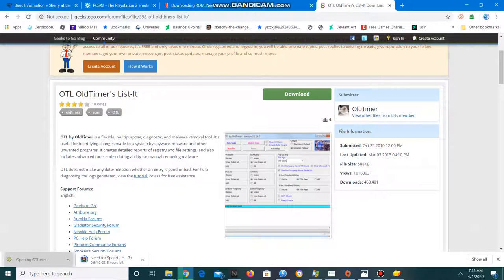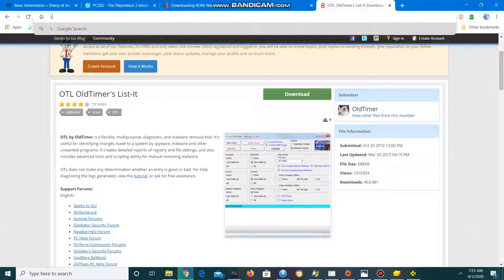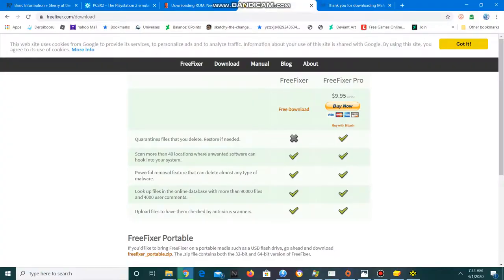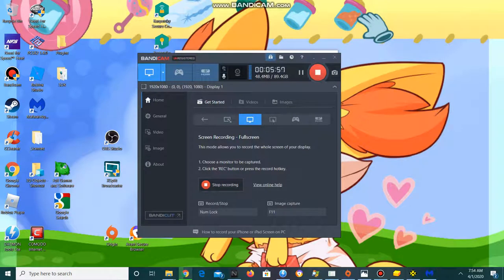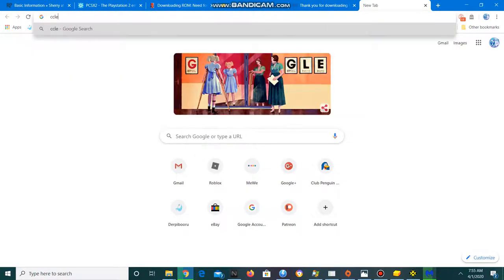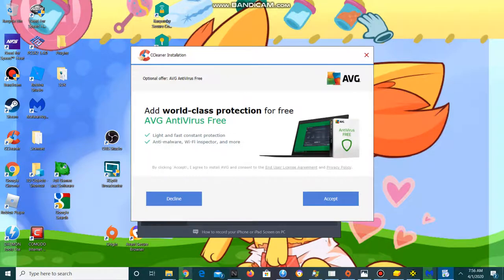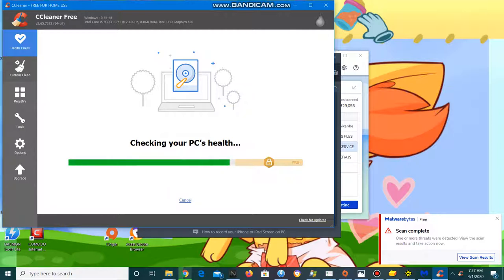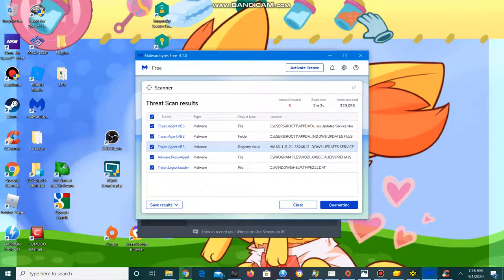Some cleaning tools part 1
The starting video of where i discuss cleaning tools and what they do. If you don't know what cleaning tools are they can be anti malware. Cleaning tools have been around sense god knows when. In this more than 1 part special i will be showing you some anti malware cleaning tools. I use Bandicam and don't have the paid version so thats why it will be more than 1 part. does this mean you should only use 1 of these tools to get rid of malware? no it does not you should use more than 1 of these tools because no one tool is gonna be 100% fix all if there was a tool that was fix all then wouldn't the internet be safe and viruses would be useless?